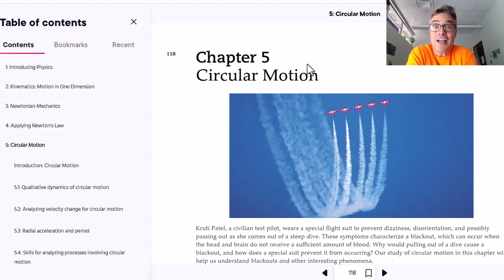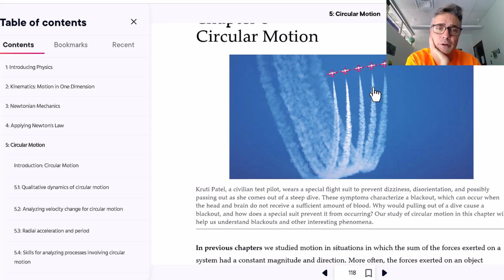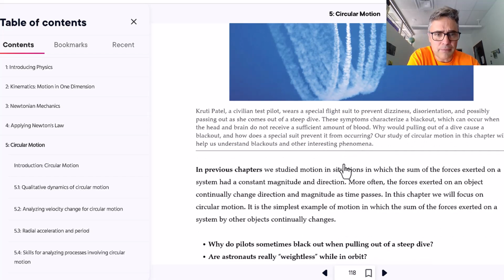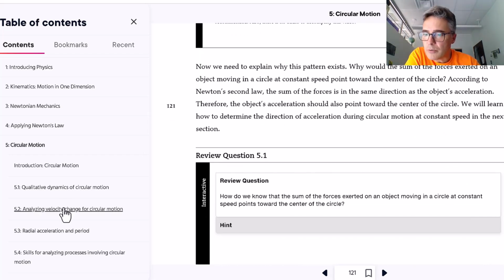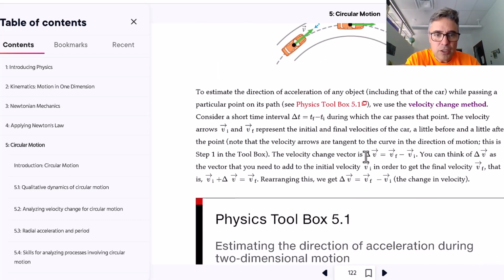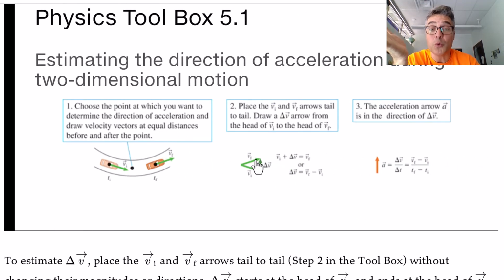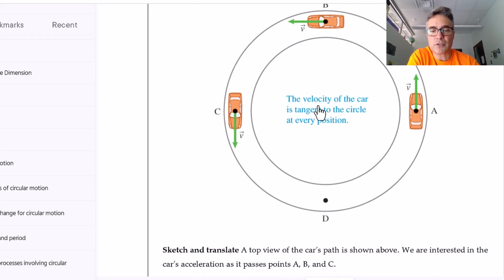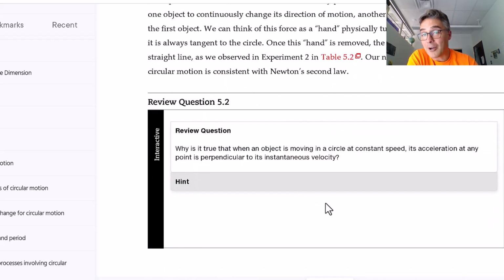PHY131 Fall 2023 Pre-Class 13